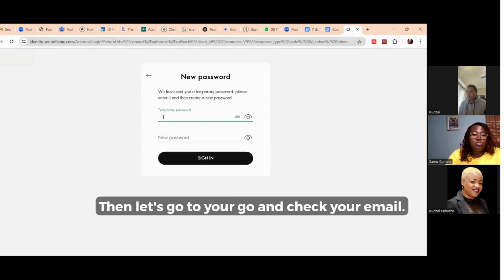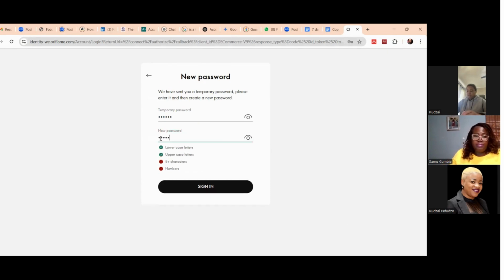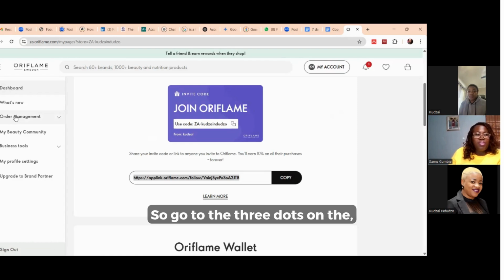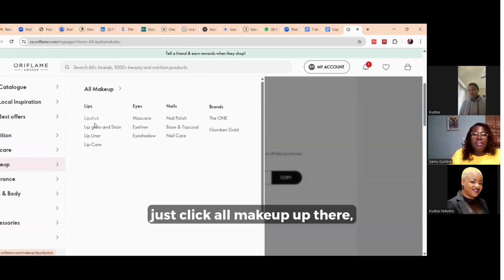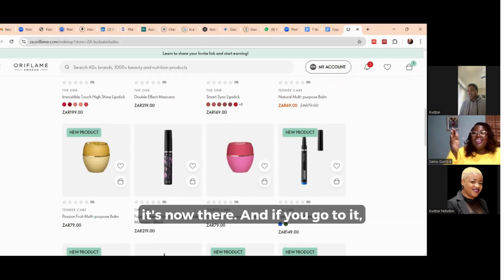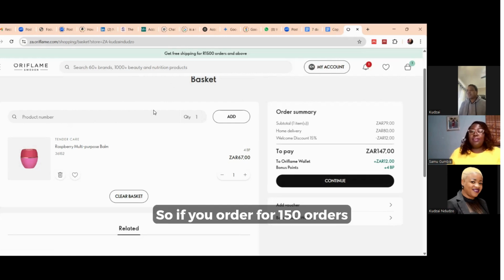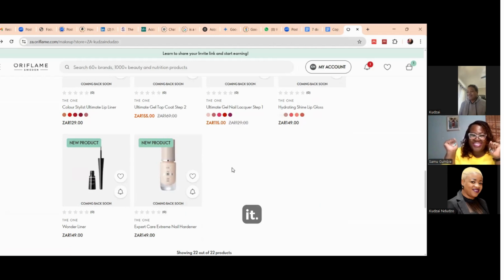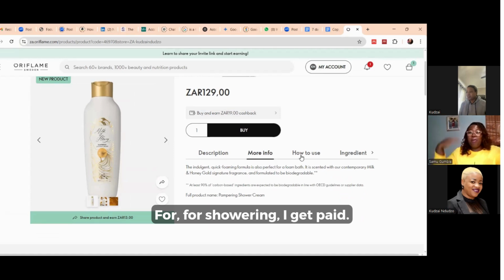New to Oriflame SA? Here's How to Activate Your Account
How to Activate Your Oriflame Account South Africa | Digital Mompreneur

Welcome to Oriflame South Africa!

In this video, I walk you through **how to activate your Oriflame account step by step** with one of my Evolution Tribe team members. Whether you're a **new consultant, brand partner, or just joined Oriflame SA**, this video is perfect for you!

✅ What you’ll learn:
- How to log in to your Oriflame South Africa dashboard
- Where to find the activation link
- How to place your first order to activate your account
- Common mistakes to avoid as a new Oriflame member

💡 This guide is especially helpful if:
- You’re new to **Oriflame South Africa**
- You want to start earning from your beauty business
- You’re ready to build a strong business with your Oriflame team

👇 JOIN ORIFLAME SOUTH AFRICA
Interested in joining my team and starting your Oriflame journey?

🌟 My Oriflame team is called the **Evolution Tribe** – we support women and men across South Africa in building real income through beauty, wellness, and personal growth.

Timestamps:
00:01- Introduction
01:05- How to activate your Oriflame account South Africa

👩‍👧‍👦 About Me:
Hi, I’m Samu Gumbie from Gauteng, South Africa—a dedicated mom of three amazing kids, proudly known as TripleJ. My passion? Empowering African women and helping stay-at-home moms like you create sustainable online businesses from home. Through my videos, I share digital marketing tips, business growth strategies, and practical advice for moms who want to thrive in the digital world. I hope my content empowers you to achieve online success while balancing motherhood.
Love,
Samu Gumbie